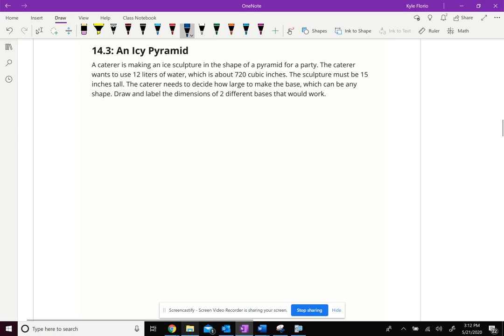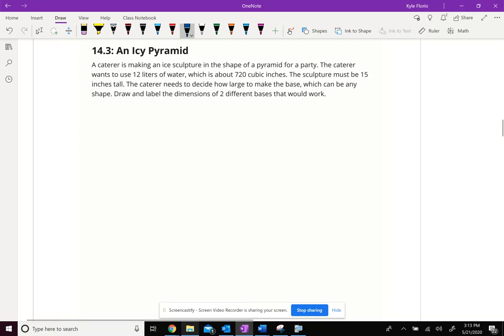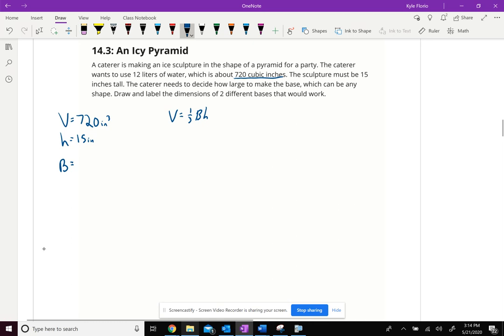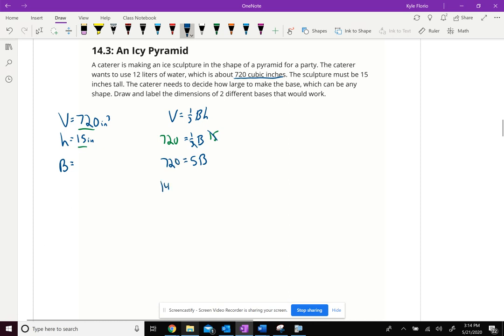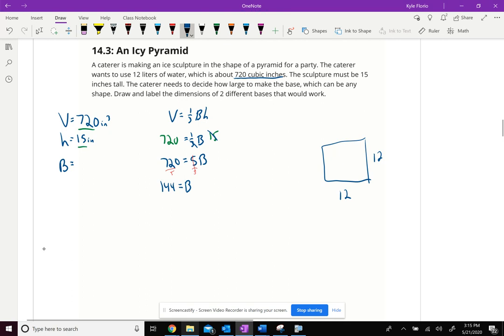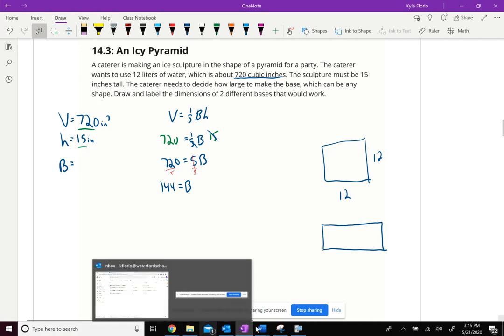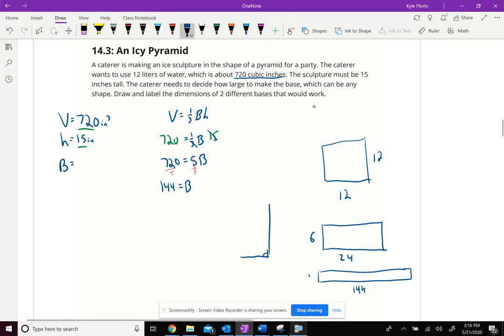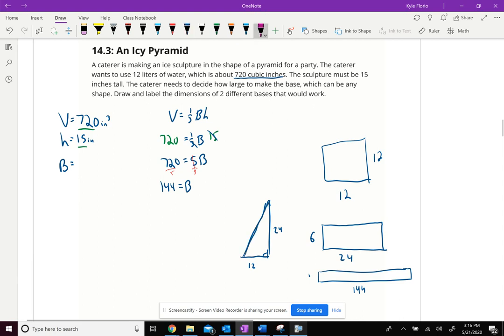WHS Geometry 5.14.3